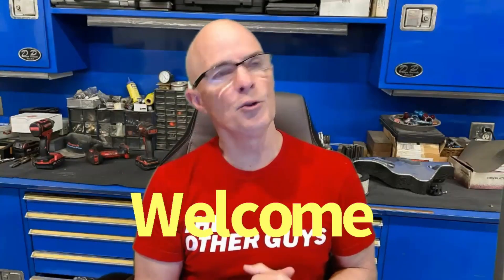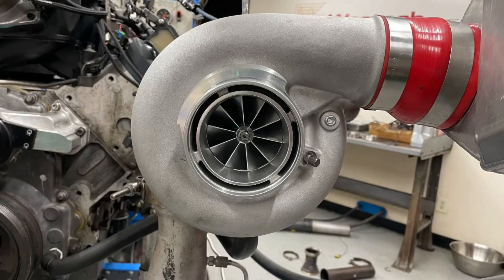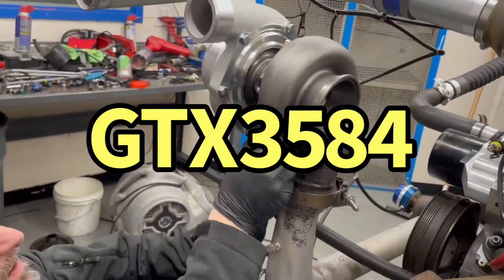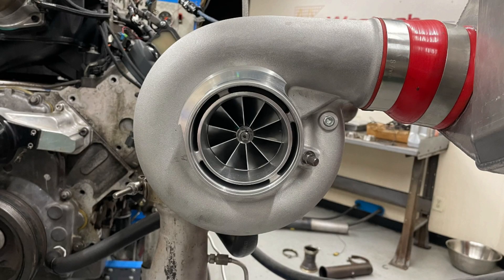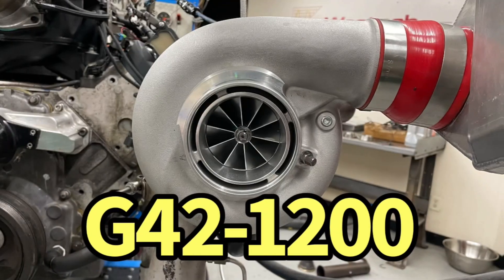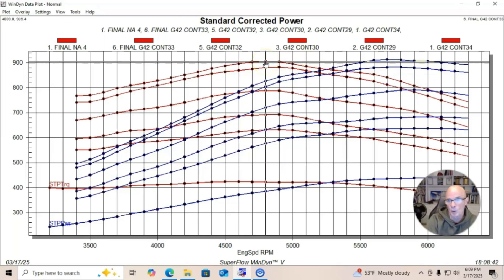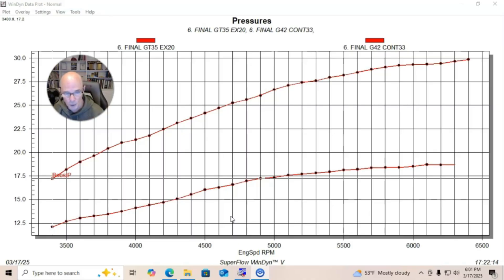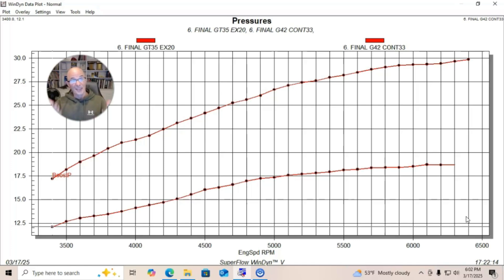TURBOS WARS! GTX3584RS VS G42-1200. SAME BOOST, SAME AF, SAME TIMING. POWER, BOOST & BACK PRESSURE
JUNKYARD 5.3L TURBO LS. WHICH TURBO MAKES THE MOST POWER? HOW MUCH POWER CAN I MAKE WITH A TURBO LS? HOW MUCH POWER WILLA GTX3584RS MAKE. HOW MUCH POWER WILL A G420-1200 MAKE. HOW MUCH BACK PRESSURE DOES A GTX3584RS MAKE ON A CAMMED LS? HOW MUCH LOWER IS THE BACK PRESSURE ON THE BIGGER G42-1200? CHECK OUT THIS COMPARISON BETWEEN THE TWO NEW TURBOS OFFERED BY RICHARDHOLDENERPERFORMANCE.COM. THE 800+ HP GTX3584 AND THE 1200-HP G42-1200. THESE TURBO SHOULD COVER EVERY LS COMBO UP PTO 1200 HP AND IF YOU NEED MORE, JUST DOUBLE THEM UP AND RUNS TWINS (1600-HP TWIN GTX3584S OR 2400 HP TWIN G42S)